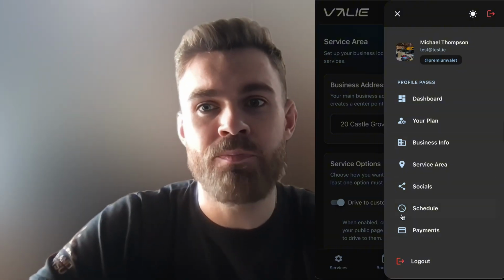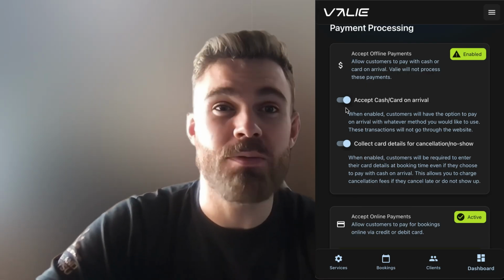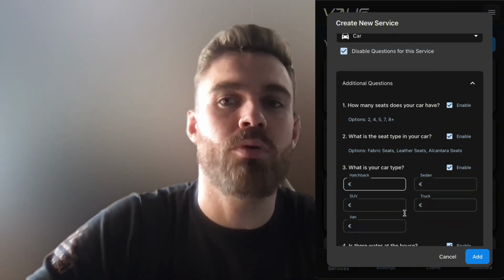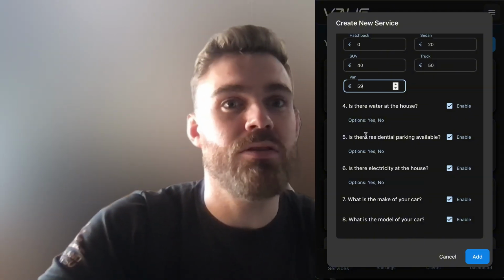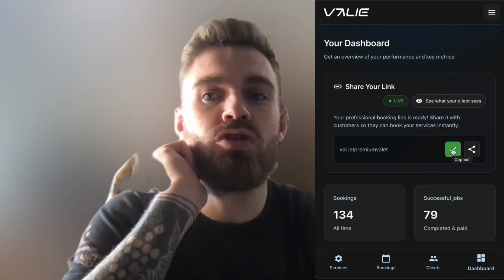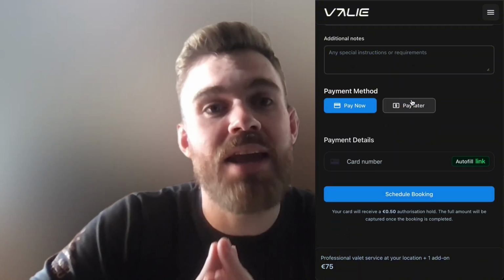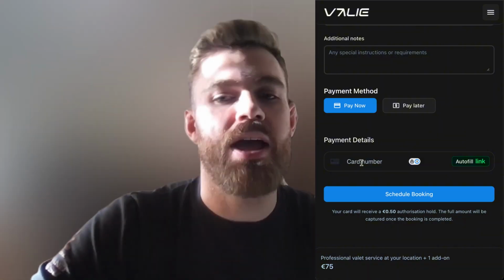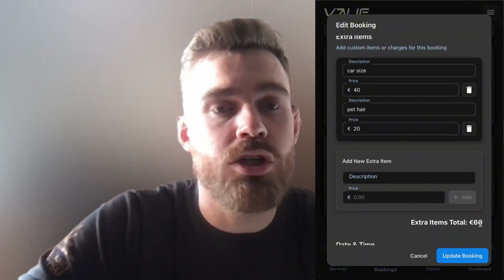Valie Pro Onboarding Tutorial | Car Valeting & Detailing Booking System + CRM (Full Guide)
Welcome to the official Valie Pro Onboarding Guide!
This step-by-step walkthrough will help you get set up on Valie Pro — the all-in-one car valeting and detailing booking system + CRM created specifically for mobile valeters, car detailers, and automotive cleaning businesses.

Whether you’re new to Valie or upgrading your detailing business with a streamlined booking workflow, this onboarding video will answer your most common questions and help you get up and running in minutes.

⭐ What is Valie Pro?

Valie Pro is a car valeting and detailing management system that helps you:
 • Accept online bookings effortlessly
 • Manage customers in a built-in CRM
 • Track job locations, travel time, and off-site parking availability
 • Reduce admin and eliminate back-and-forth messaging
 • Grow your valeting or detailing business with automation and simple workflows

Built for mobile valeters, car detailing specialists, and garage-based valeting services, Valie Pro helps you run your entire business from one clean, modern dashboard.

🚀 In this onboarding video, you’ll learn how to:

✔ Create your Valie Pro account
✔ Set up your pricing, services, and service areas
✔ Manage availability & scheduling
✔ Use the CRM to track customers, history, and repeat bookings
✔ Understand water/electricity availability inputs
✔ Set up your off-site parking information
✔ Use the automated travel-time calculation
✔ Manage bookings from your phone or desktop
✔ Get the most from Valie Pro’s simple, powerful tools

This video is designed to answer everything new Valie users ask, making onboarding smoother for you or your team.

Want to get started- Val.ie